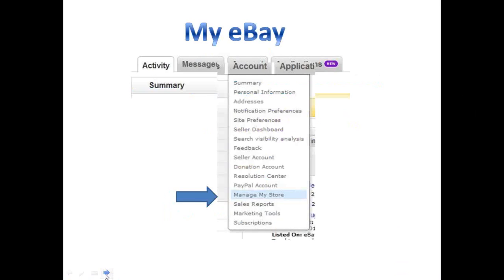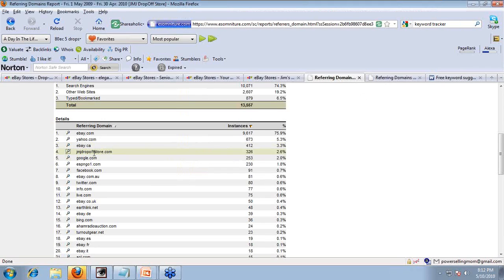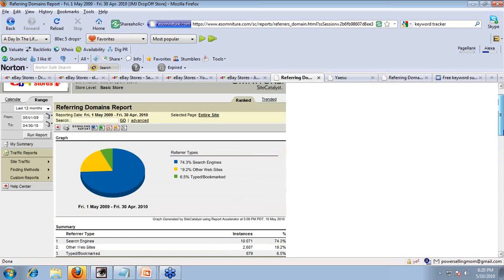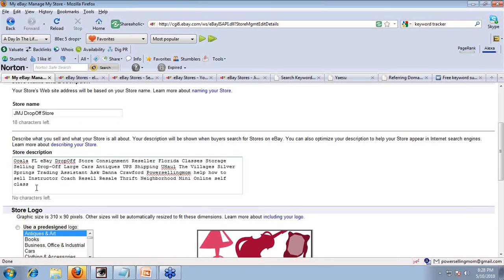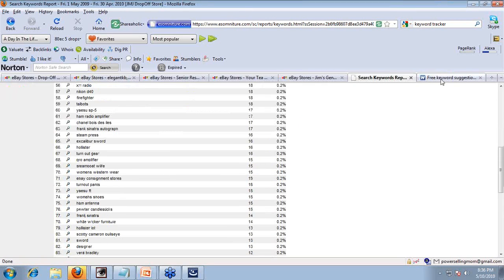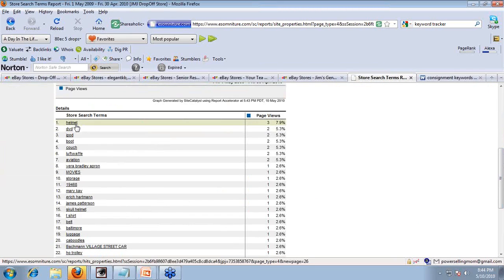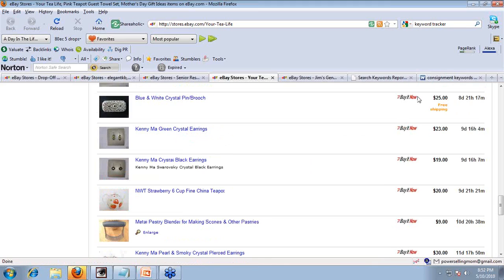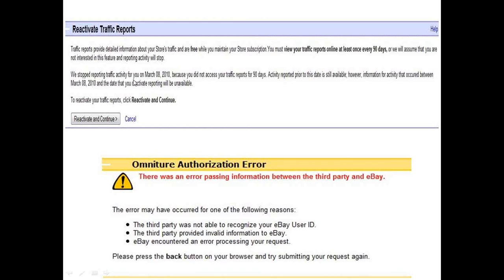Omniture for eBay Store Owners